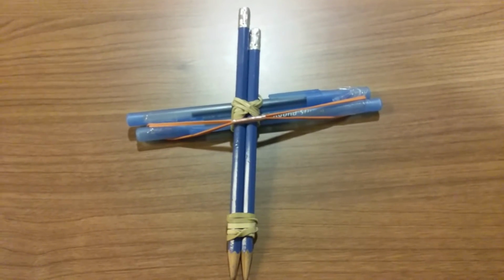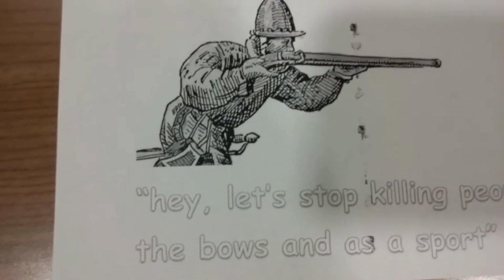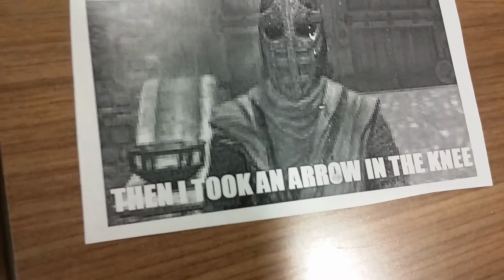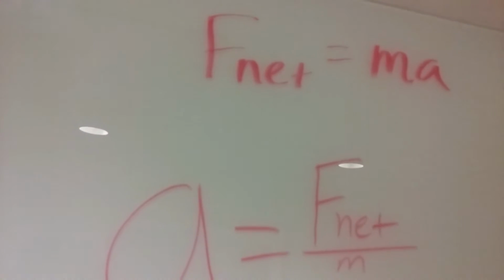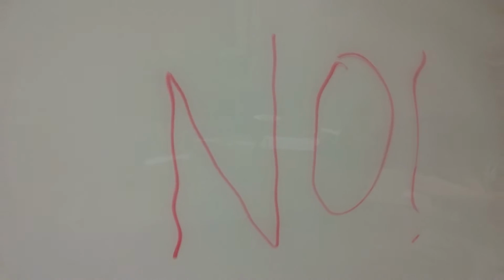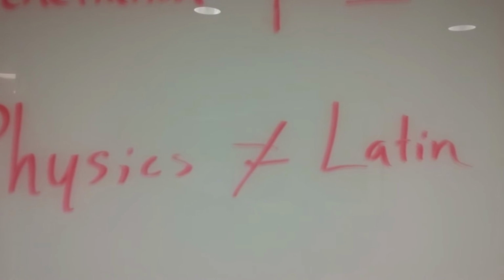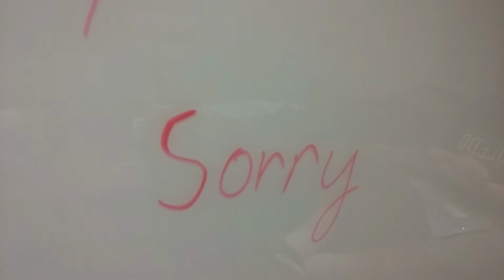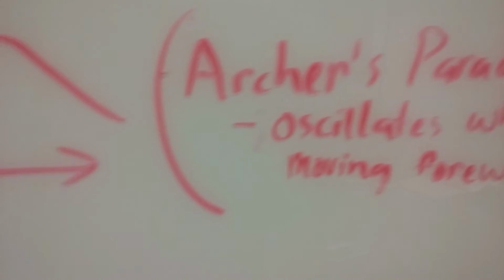tHe pHySics of aRchy i gUeSs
The best dang physics film, yee.